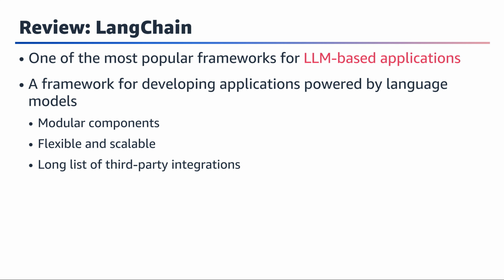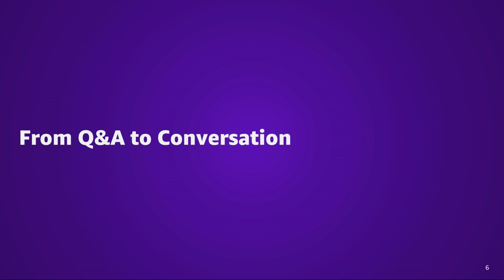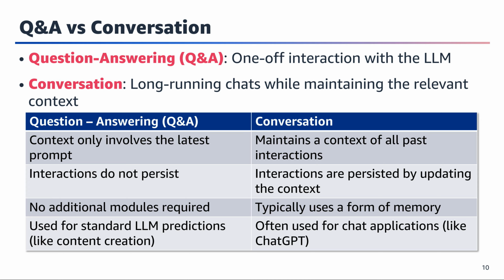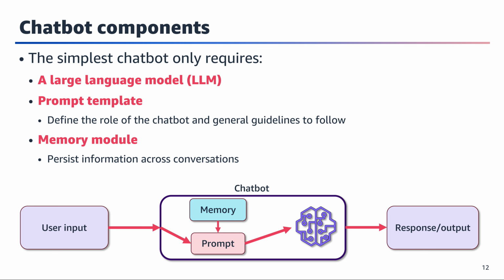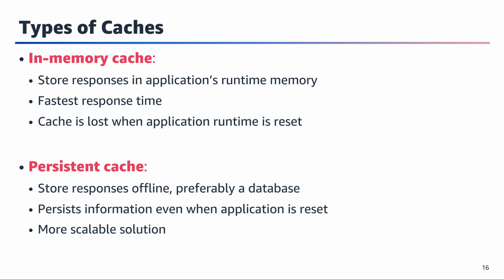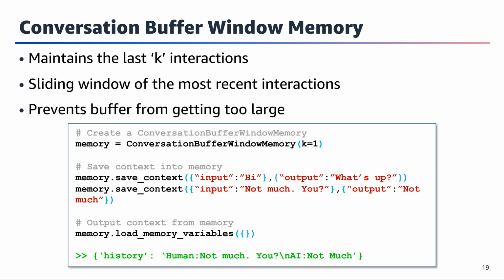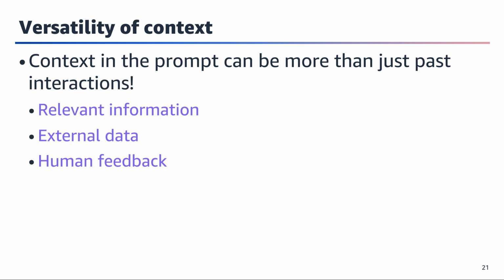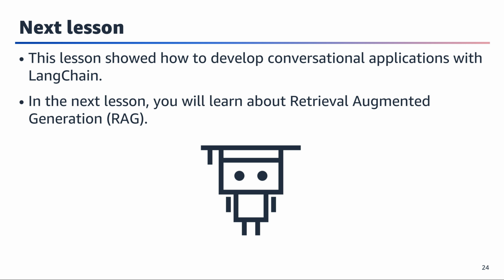Building Apps with Foundation Models - Lesson 2: Developing Conversational Applications (Chatbots)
This video covers developing conversational applications. Foundation models and large language models are at the core of generative AI. These powerful models serve as the foundation for numerous advanced applications, enabling us to tackle challenging tasks more effectively. Foundation models and large language models are versatile and can be adapted to various domains. This presentation delves into the concepts and capabilities of these models, which are driving innovation in the field of generative AI.

This video is part of Machine Learning University’s open-source "Building Applications with Foundation Models" series. Access the full set of lessons, hands-on labs, and Jupyter Notebooks here: